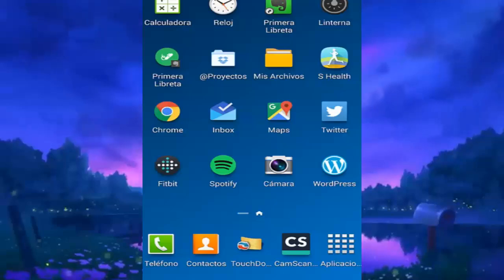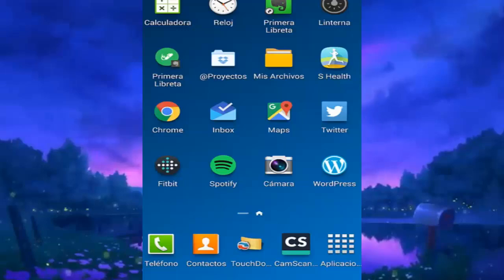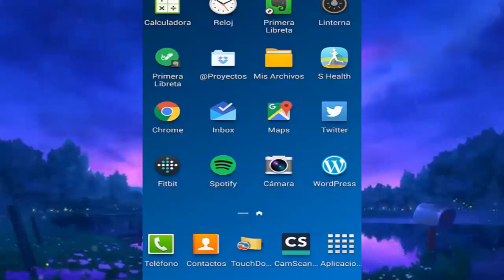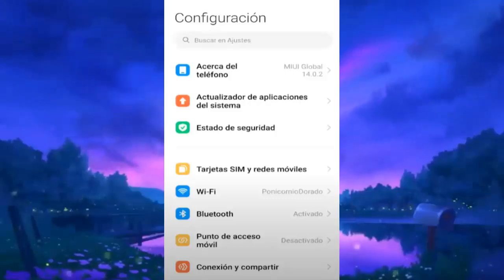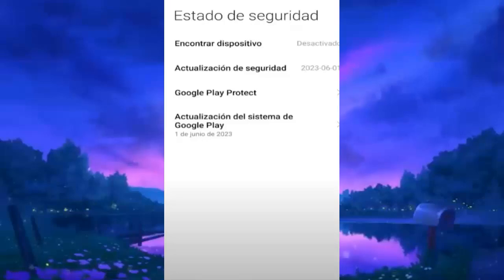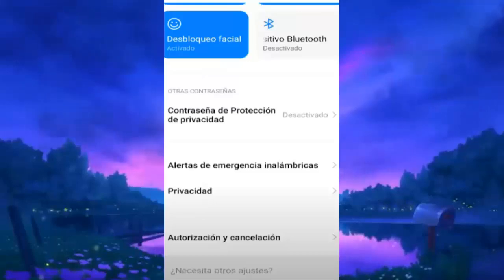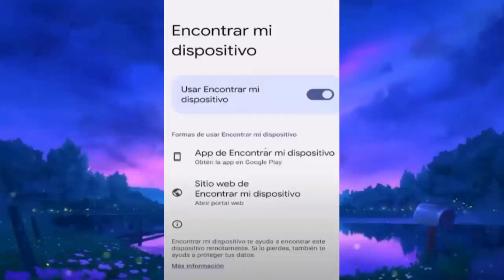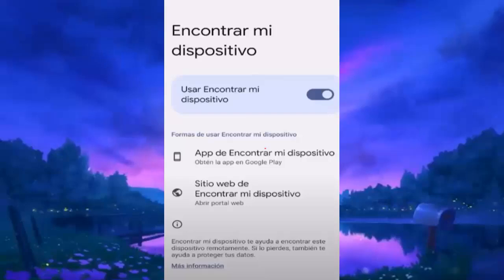How to Fix BLOCKED by IT ADMINISTRATOR and DEVICE ADMINISTRATOR on ANDROID (2026)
Do you want to fix the issue of being locked by IT administrator or device administrator on Android? In this detailed tutorial, you will learn how to fix this common problem on Android devices step by step. Discover the best practices to regain access and remove restrictions imposed by the IT or device administrator. Don't miss this essential guide to regain control of your Android device and avoid unwanted lockouts.